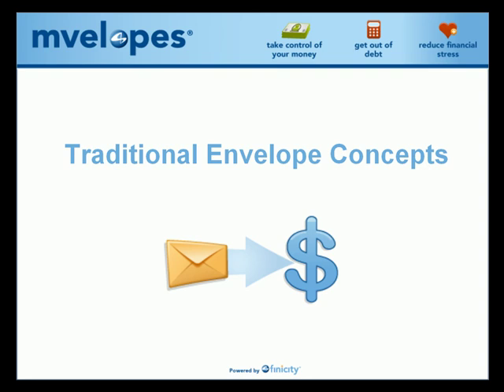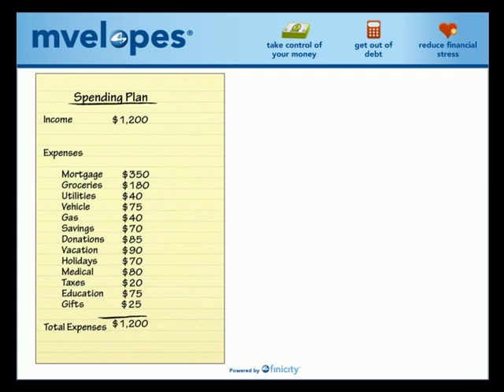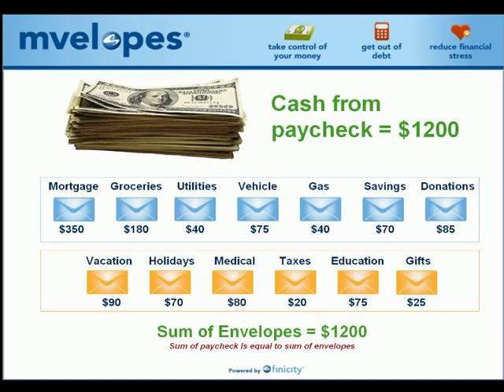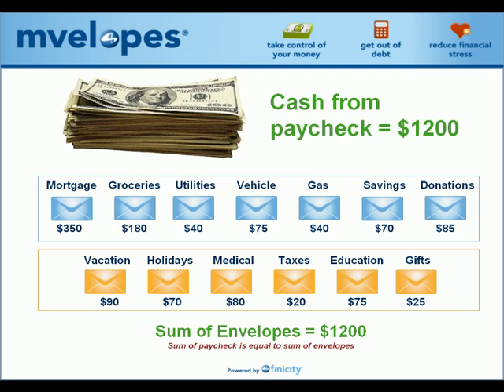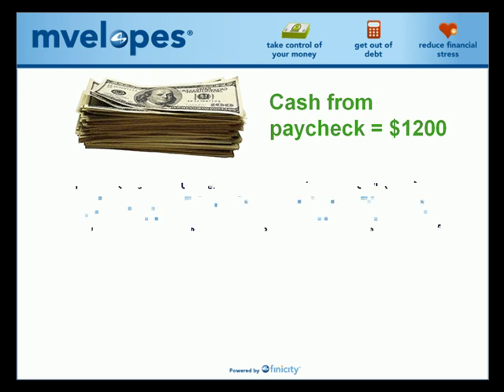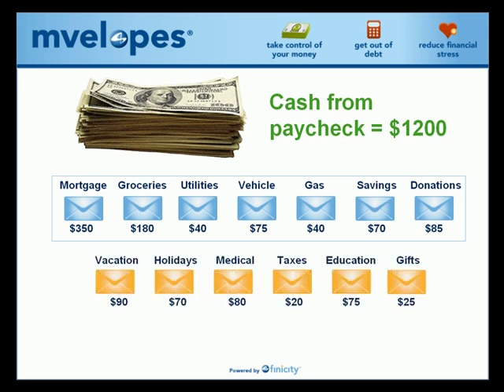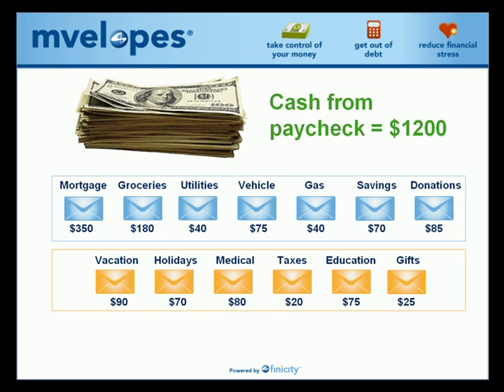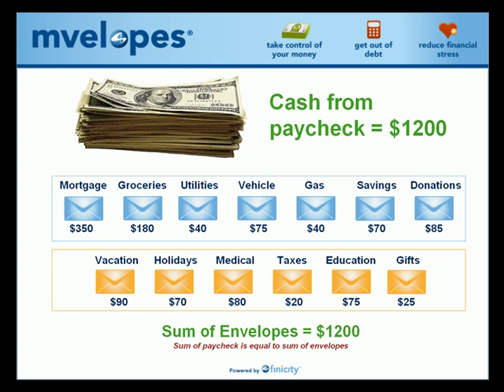Traditional Envelope Money Management Concepts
This video describes the traditional envelope money management system, also referred to as the cash allocation method of budgeting. It is the most effective money management system known to man.

We recommend that you watch this video in HQ mode.